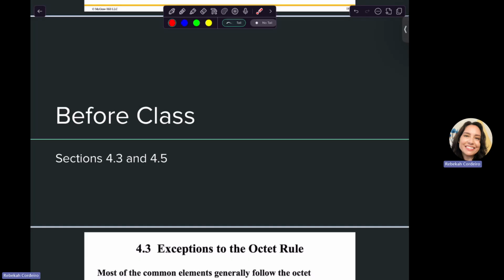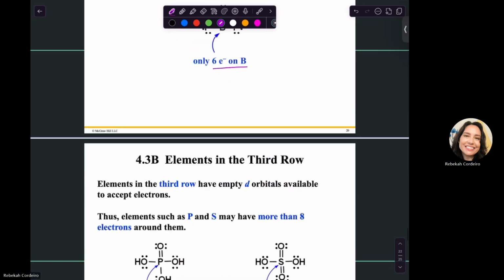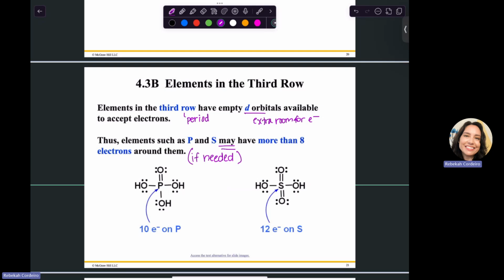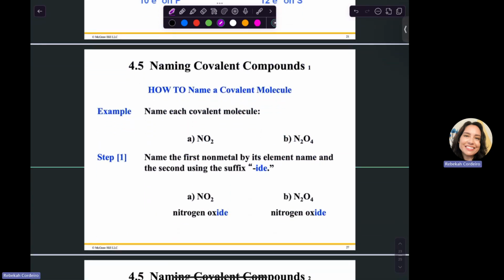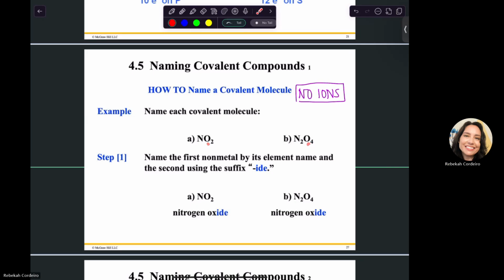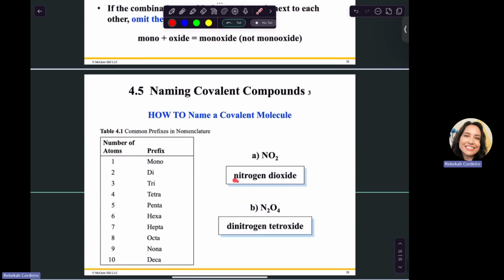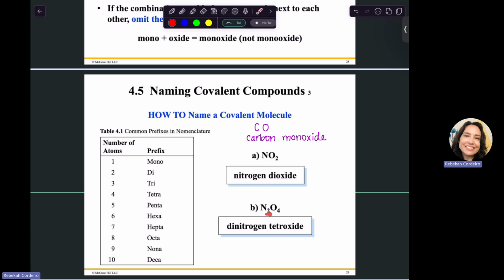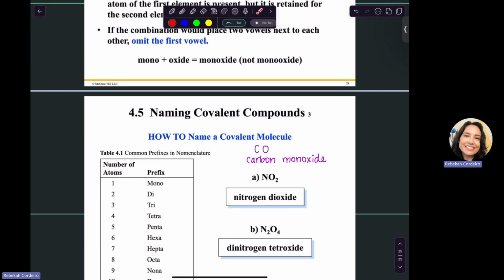Chem 1151 4.3, 4.5